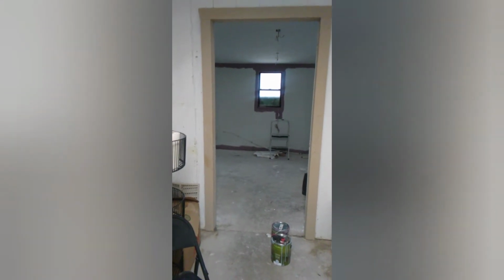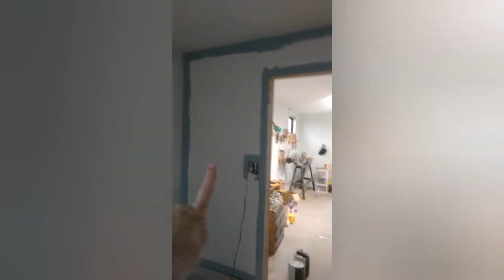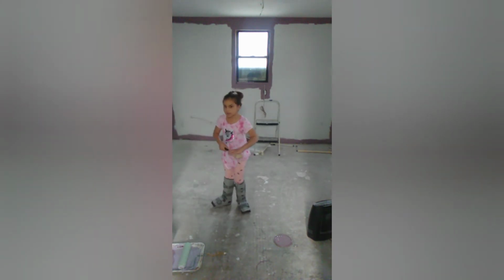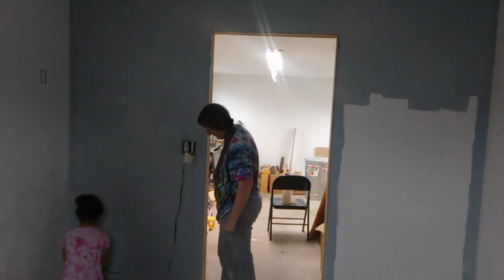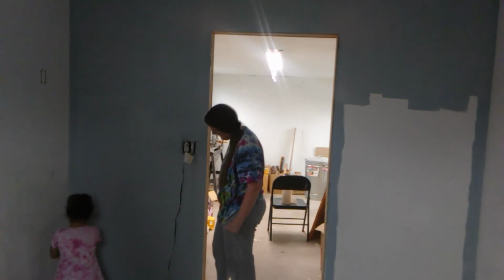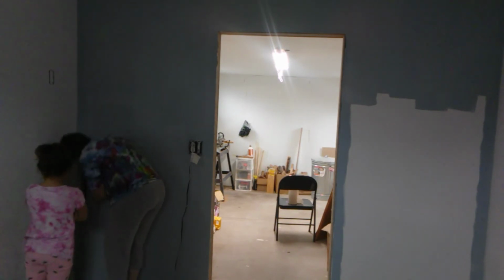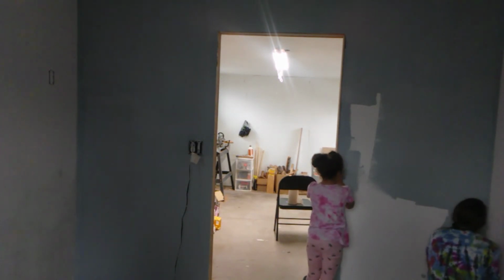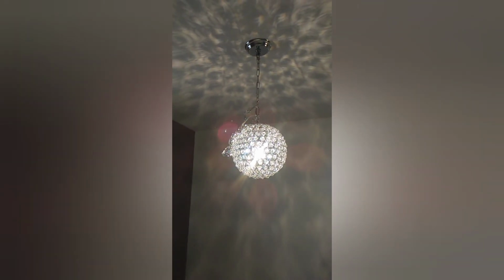Addy's new studio renovation Part 1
we have it gutted and I already textured the walls and painted them white. now its time for color and some spice so addy and I are getting it done. make sure to check back for the next videos so you can see our progress ITS GONNA BE GREAT